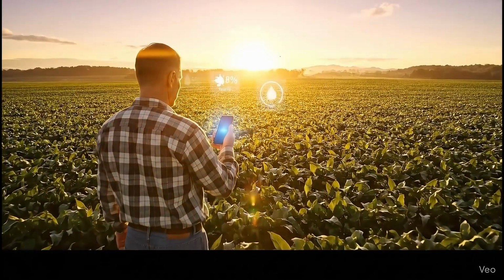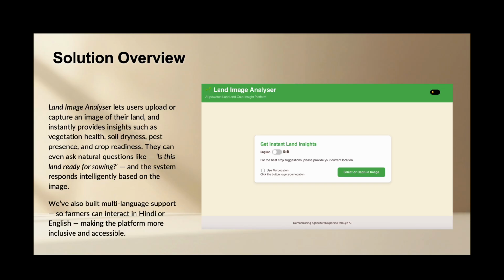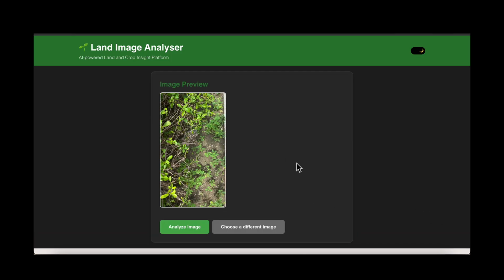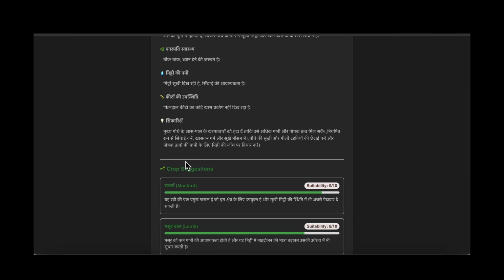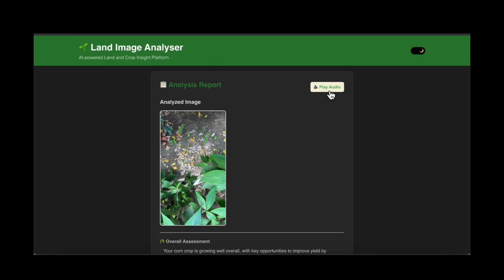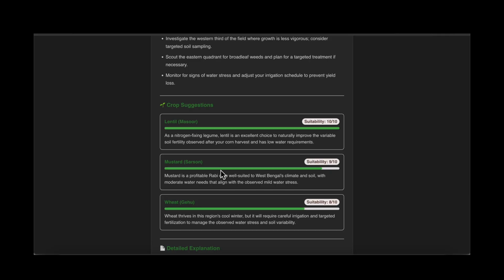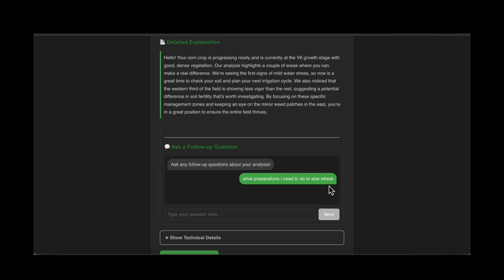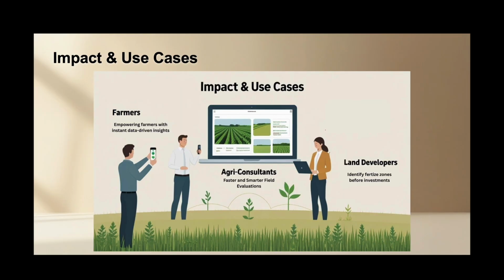Land Image Analyser — AI MVP Demo | Google Cloud Run, Vertex AI & Gemini in AgriTech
Discover how AI and Google Cloud are transforming agriculture with Land Image Analyser — an AI-powered platform that turns photos of farmland into actionable insights.

Upload a photo -- get real-time insights about:
-- Soil health and moisture
-- Crop readiness and vegetation health
-- Pest risks and recommendations

Tech Stack: FastAPI | Vertex AI | Gemini 2.5 Pro | Cloud Run | React.js

About the Project:
This project is a result of my participation in Google’s Patchamomma, organised by Abirami Sukumaran and the @Code_Vipassana team.
A heartfelt thanks to them for their constant support, mentorship, and guidance.

Created by: Sukriti Chatterjee — on a mission to make precision agriculture accessible to everyone through AI.

Explore more of my work and learning journey:

My Learning Journal :
— A curated space where I document my learning journey into the world of Artificial Intelligence, Generative & Agentic AI.

Medium Articles :
— Deep-dive technical articles where I share insights, tutorials, and hands-on experiments on AI, Cloud, and Software Engineering.

Let’s exchange ideas and collaborate on AI-driven innovations.